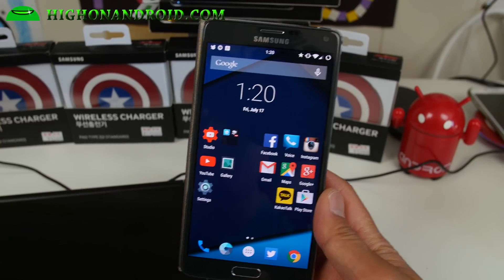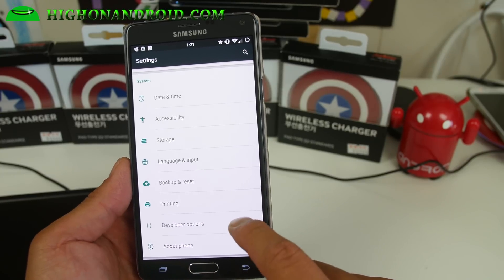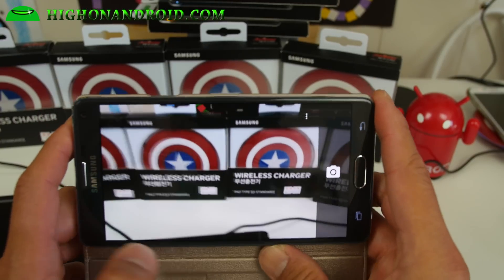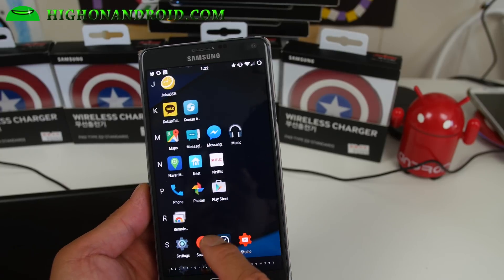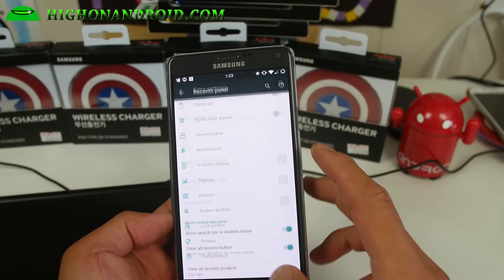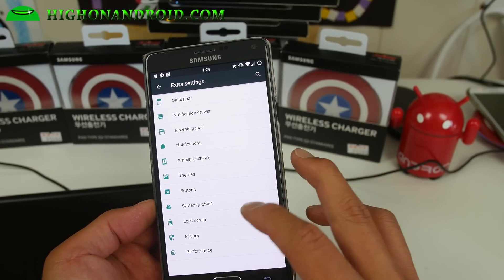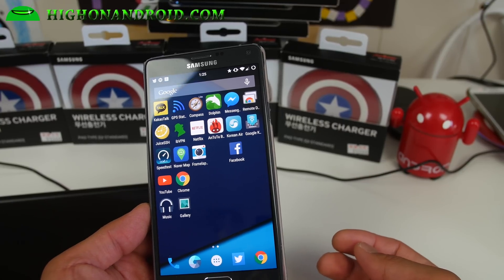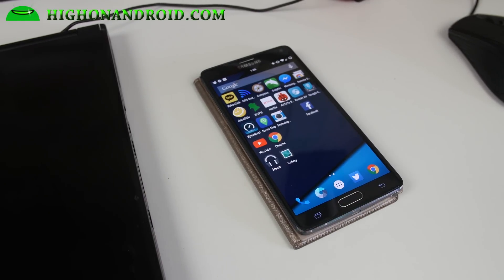CrDroid ROM for Galaxy Note 4! [Android 5.1.1 + Root]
Here's a quick overview of CrDroid ROM for Galaxy Note 4 Android smartphone users!